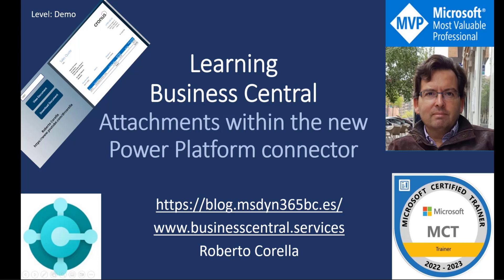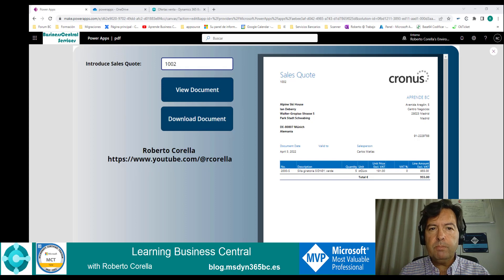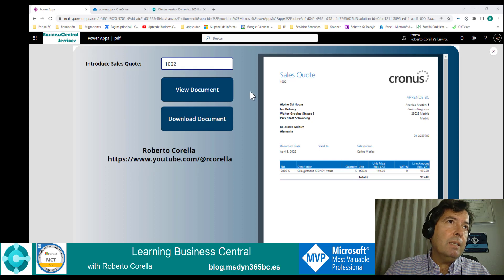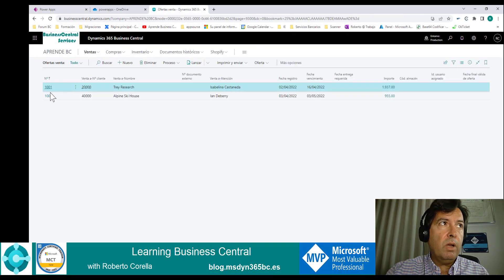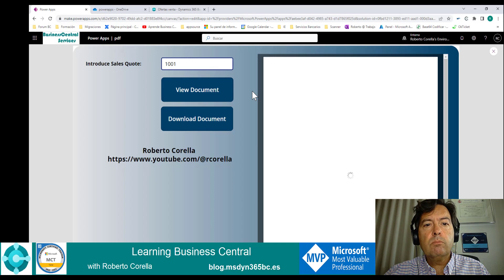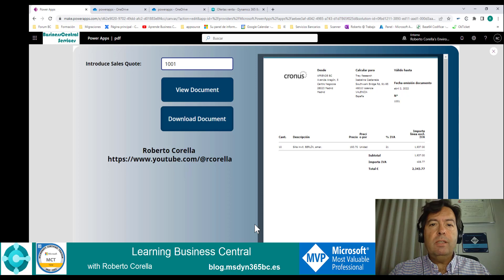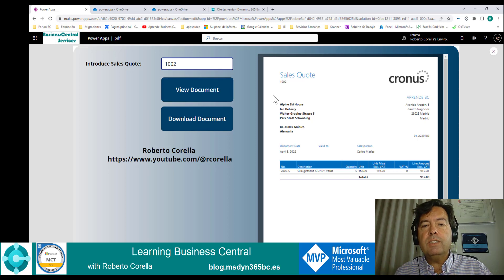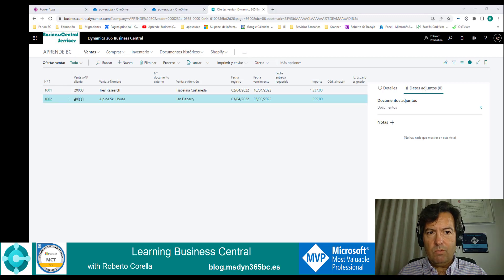Business Central Attachments in Power Apps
In this video, you can see a short demo about how to use the new BusinessCentral Connector for Power Apps that includes the possibility of managing attachments and media files.

If you can see the Power Automate Flows used in this demo, you can see this video (Spanish)